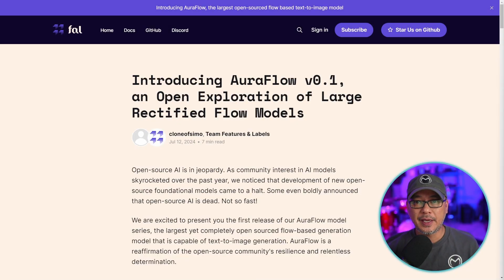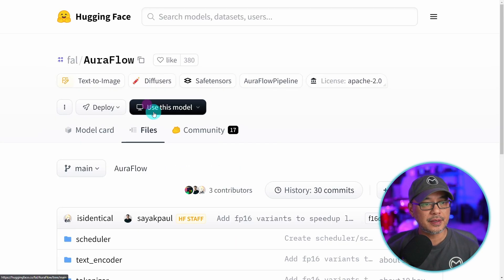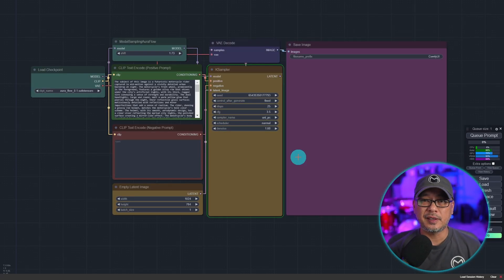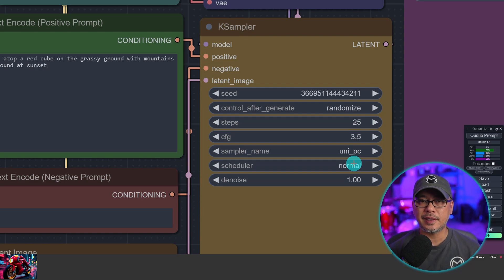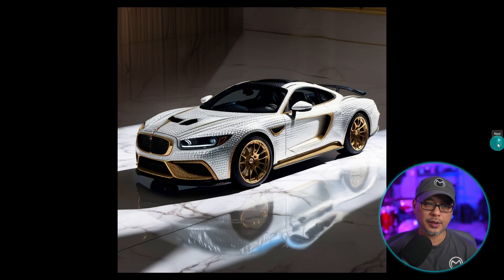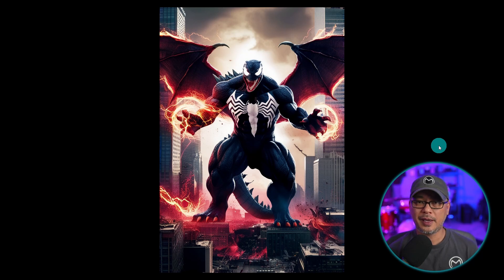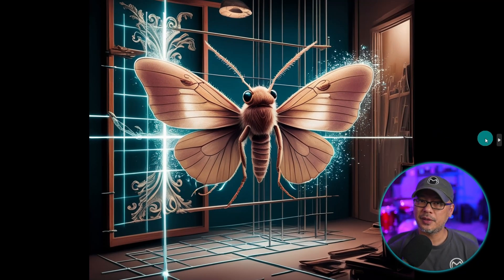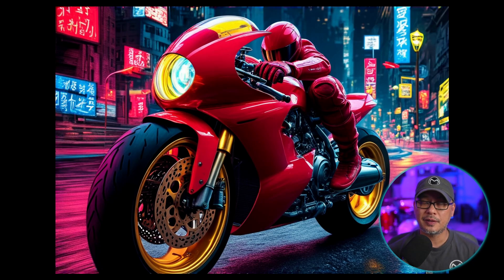Is AuraFlow The Open Source Model Of The Future?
Is AuraFlow The Open Source Model Of The Future? I guess it's still TBD however so far very promising. It's been refreshing to have so many open source models coming out lately as I've found SDXL the same old stuff. AuraFlow's prompt coherency is probably one of the best I've come across so far, dare I say on par with SD3? Keep in mind folks, this is a beta model so there is room for improvements as mentioned in the video. The potential is very, very promising!

⏲Time Stamps
0:00 Intro to AuraFlow
1:25 How to use AuraFlow with ComfyUI
2:49 Remember this is a beta model!!!
3:41 Recommended settings
5:09 Performance on my 3060Ti
5:35 Prompt coherency tests
6:28 Comparing 15-30 steps
7:44 A whole bunch of examples!
12:07 Some advice and question for you